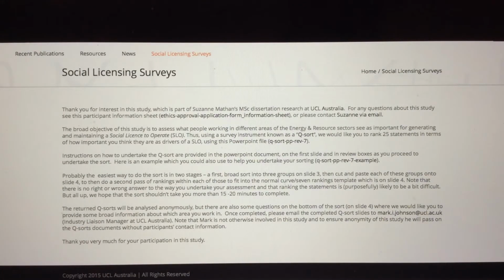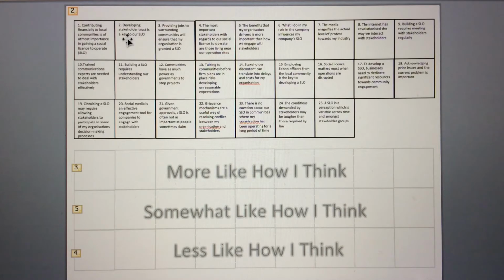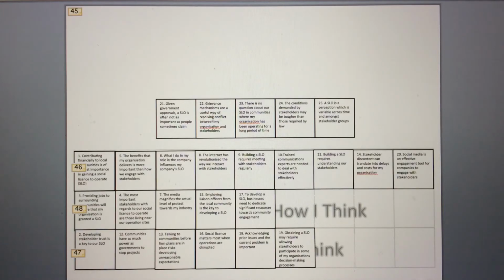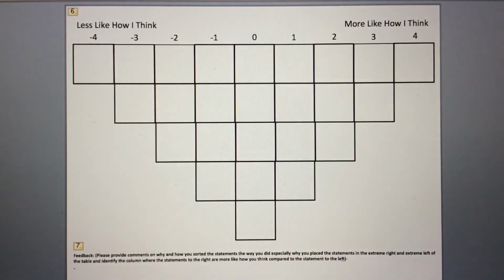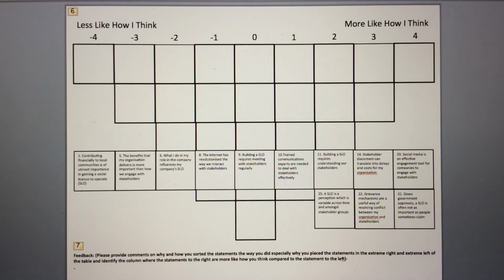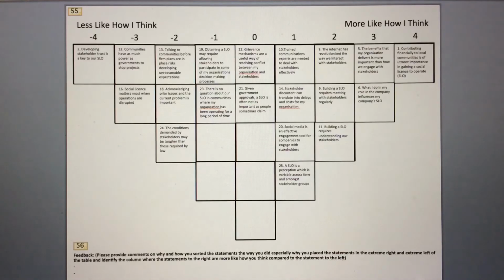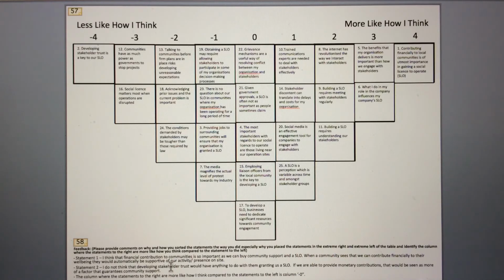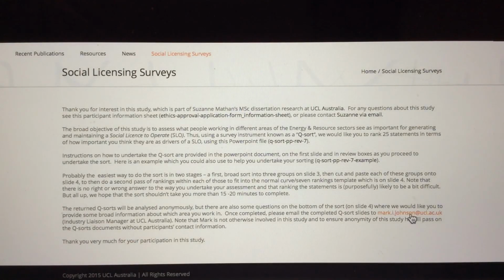Q-Sort Survey (Video)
We are looking to assess what people working in different areas of the Energy & Resource sectors see as important for generating and maintaining a Social License to Operate (SLO). We are looking for you to undertake a Q-sort survey – full details can be found